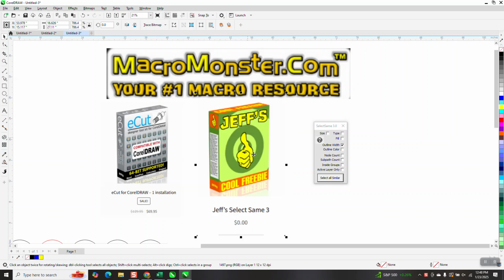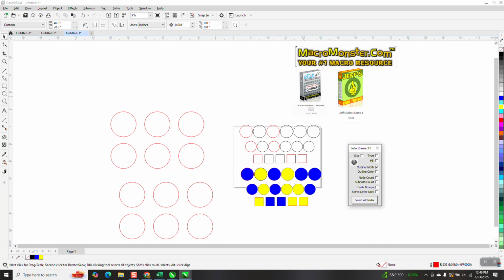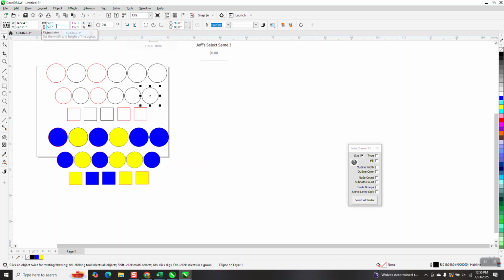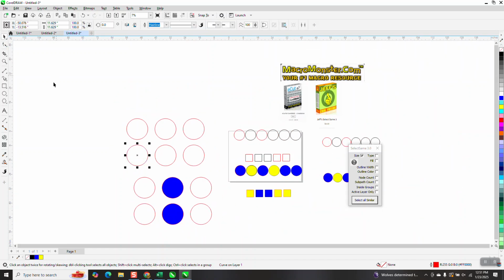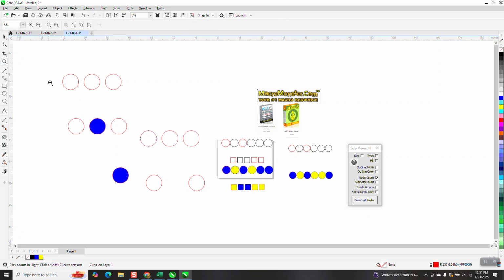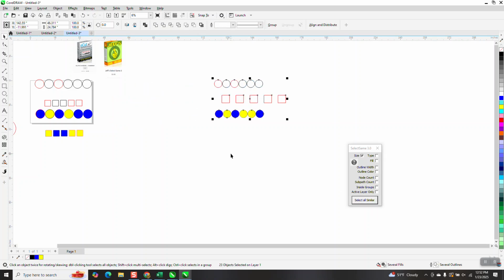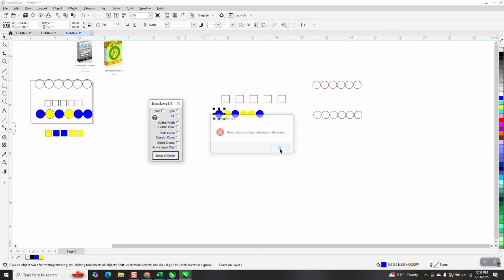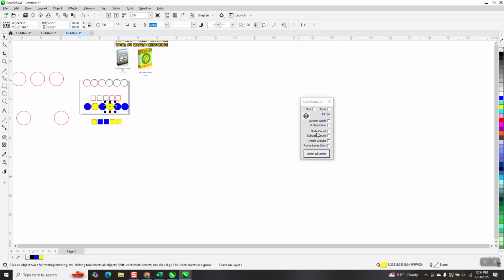Corel Draw Tips & Tricks Macro Select Same